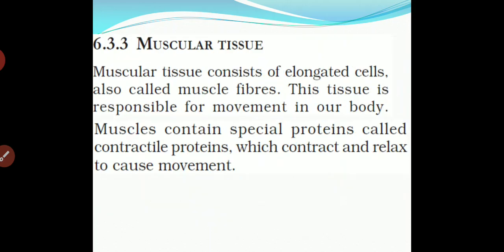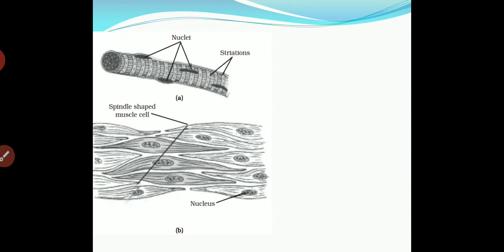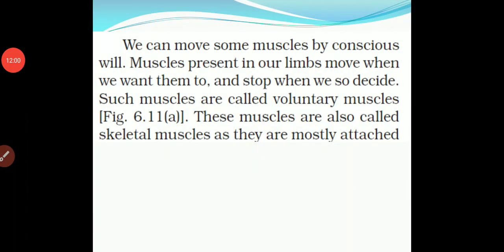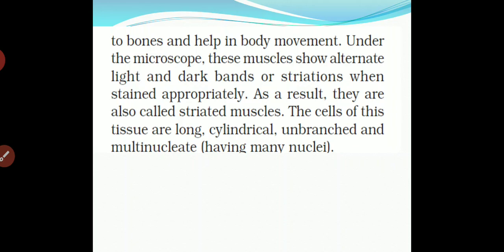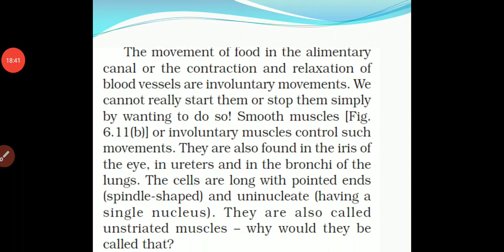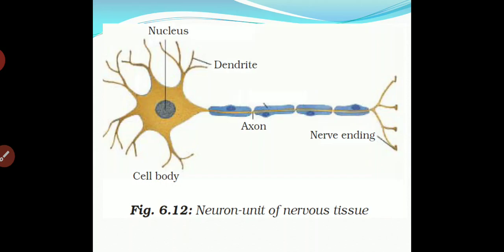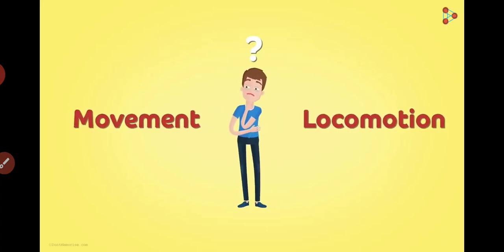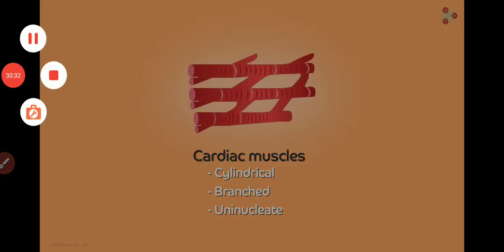SCIENCE STD 9 CH 6 PART 3 NG DT 23 09 20